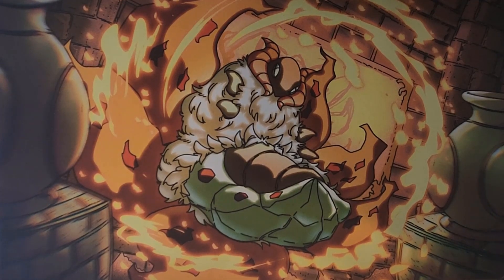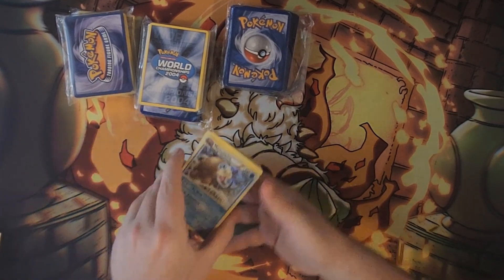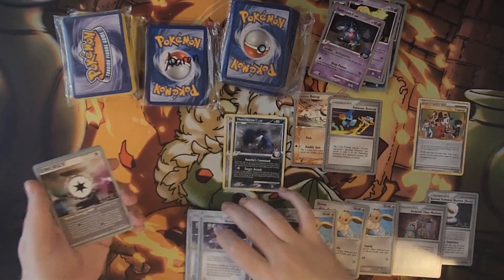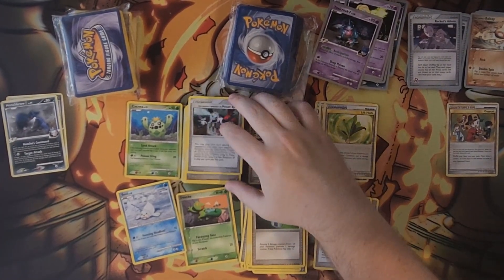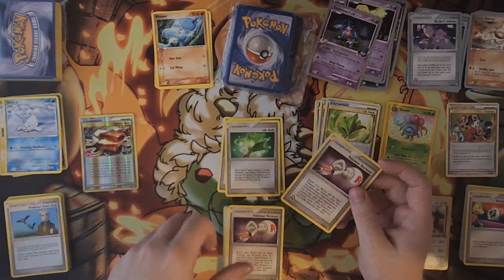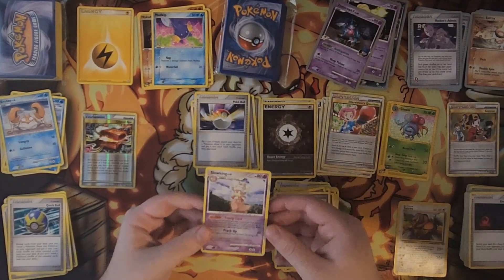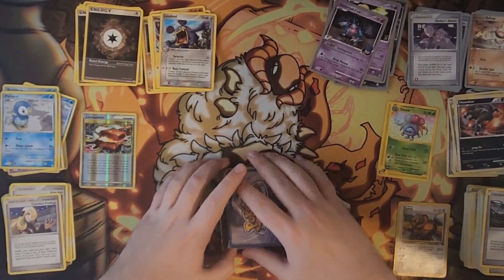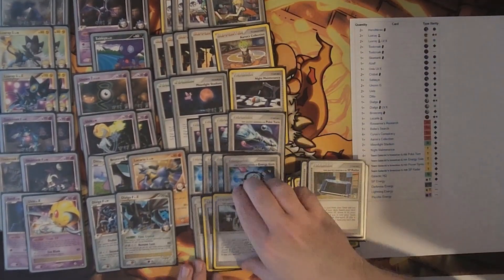MASSIVE Pokémon Retro Lot! Break Even?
Happy Holidays to those who celebrate.